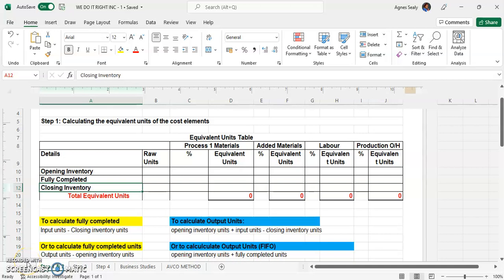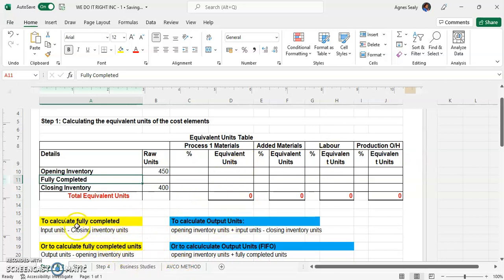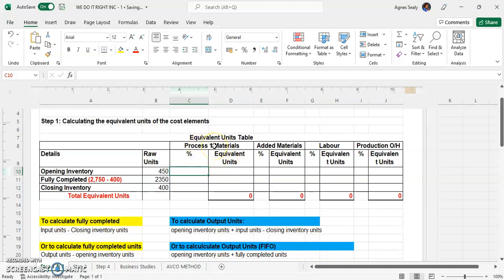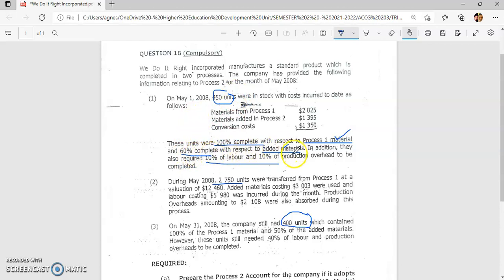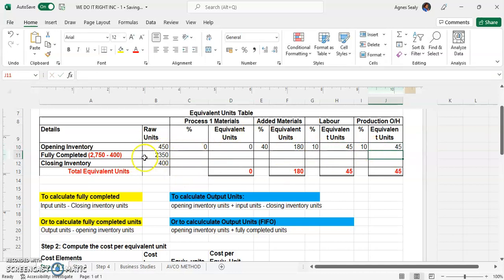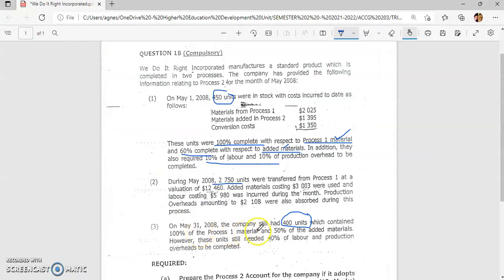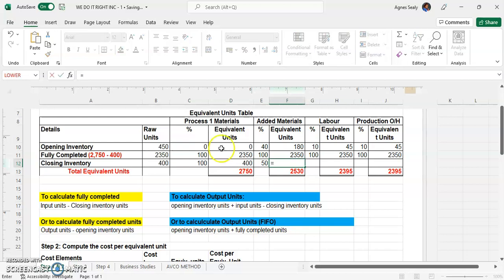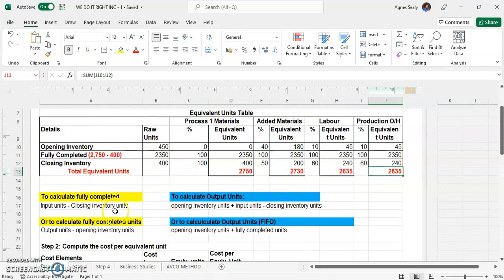We Do It Right Incorporated (FIFO Method) - Part 2